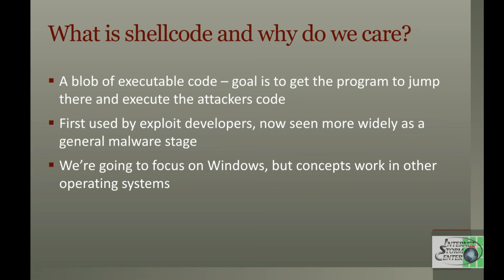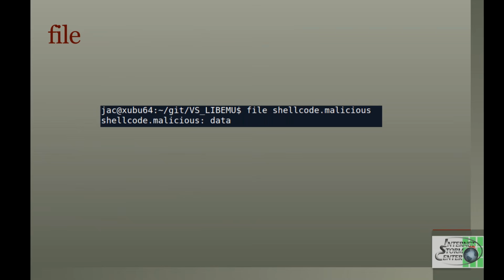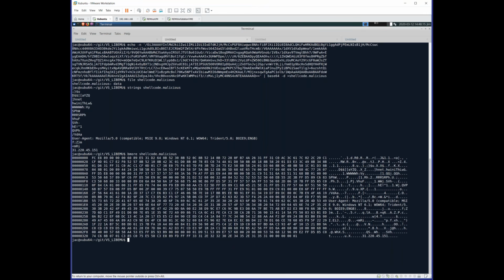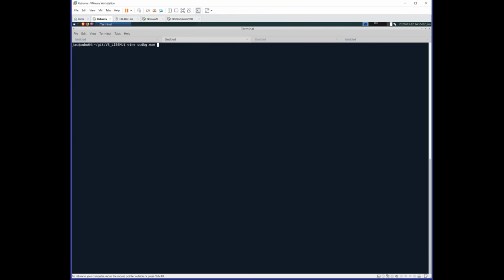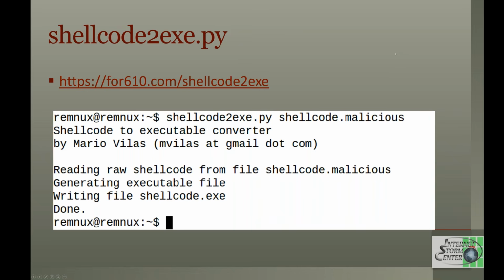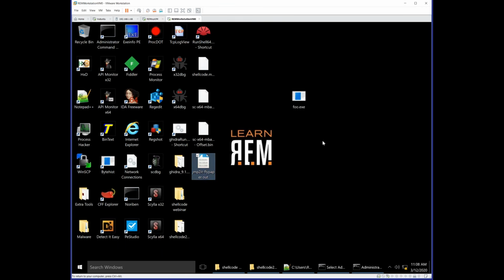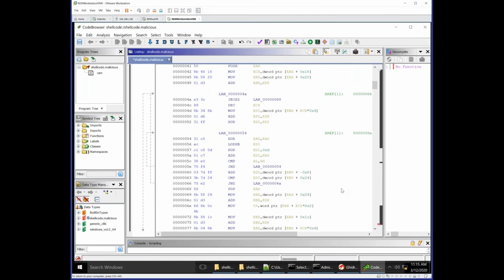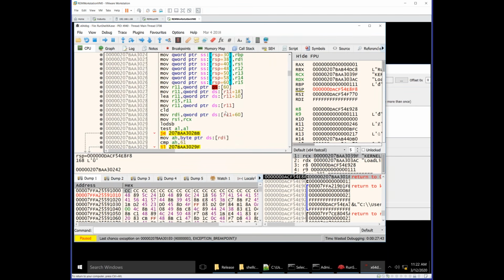Intro to Shellcode Analysis: Tools and Techniques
Frequently in malware investigations, we come across shellcode used after exploiting a vulnerability or being injected into a process. In this webcast, we'll look at some of the tools and techniques the malware analyst can use to start investigating what the shellcode is attempting to do.

Speaker Bio
Jim Clausing is a SANS instructor for SANS FOR610: Reverse-Engineering Malware: Malware Analysis Tools and Techniques with nearly 40 years of experience in the IT field including systems and database administration, security, and research in parallel processing and distributed systems. He's spent the past 20 years as a technical consultant and network security architect for AT&T doing malware analysis, forensics, incident response, intrusion detection, system hardening, and botnet tracking.